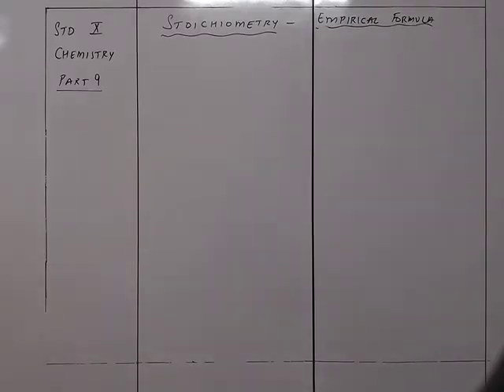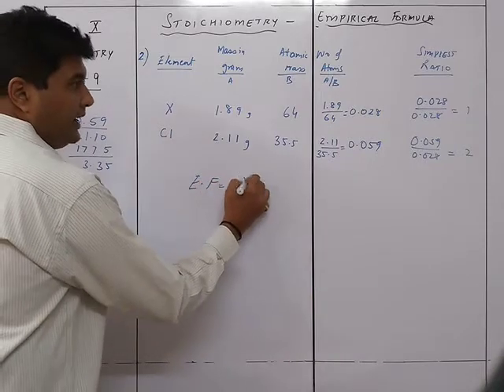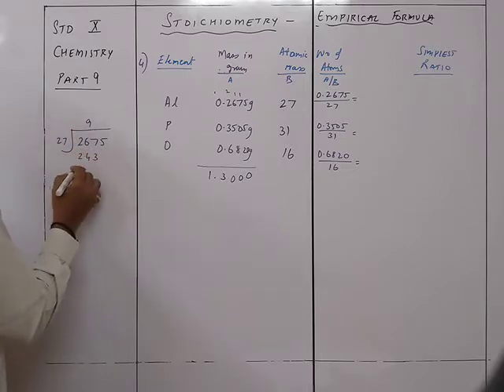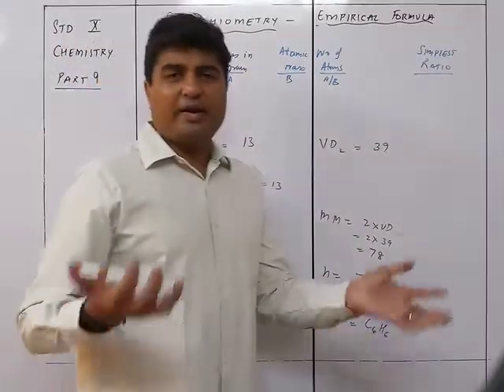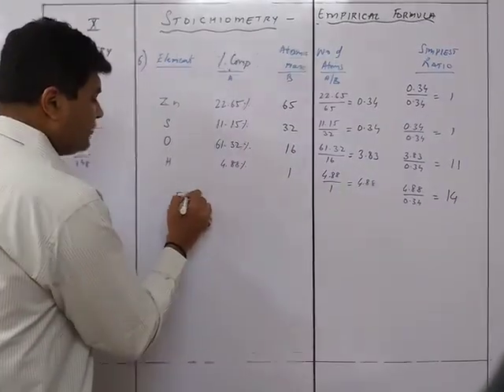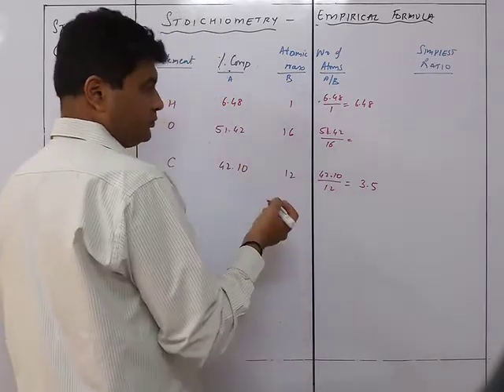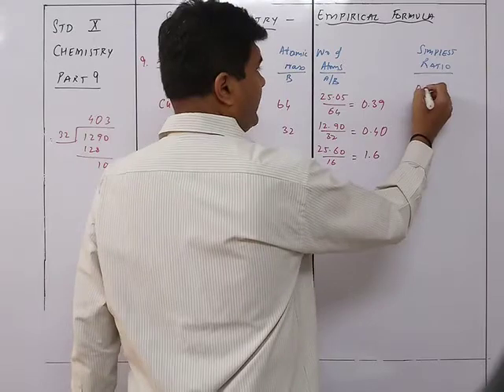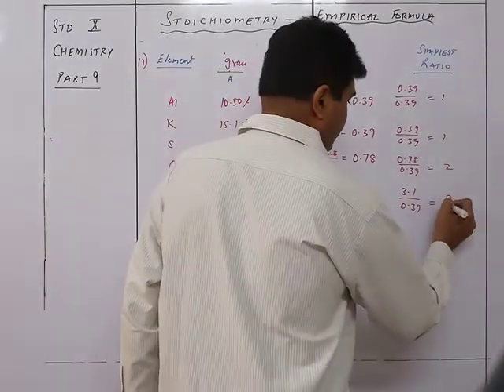Chemistry X Stoichiometry Empirical Formula Part 9